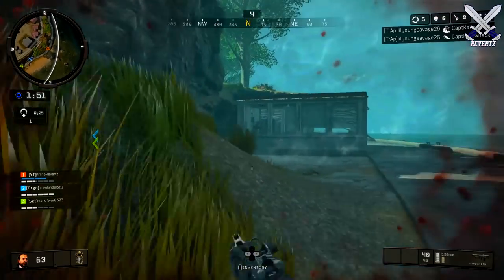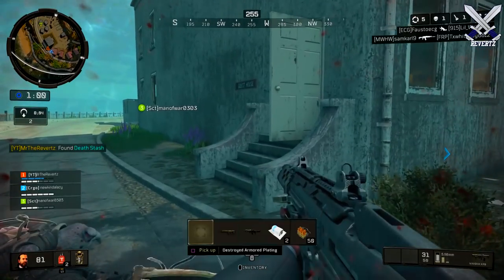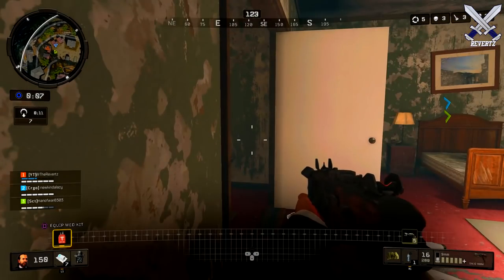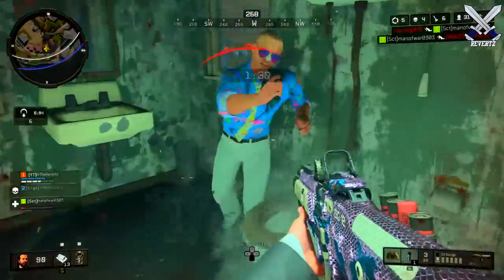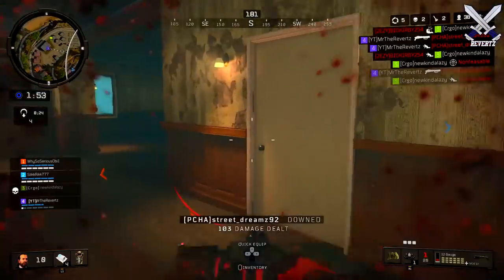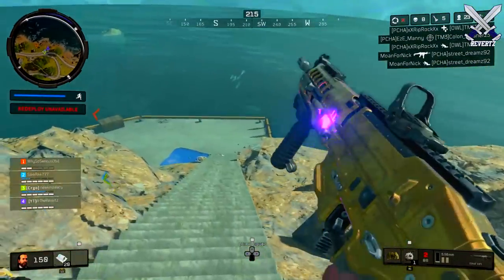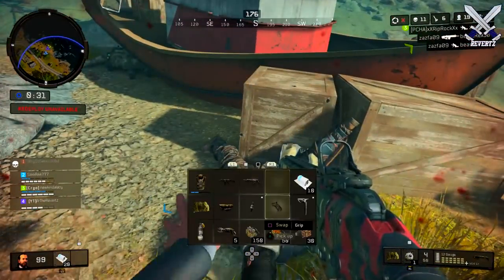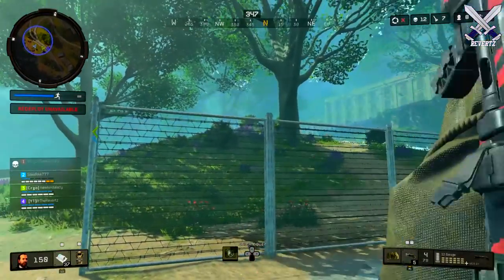Blackout = Officially PAY To WIN?? (Blackout Update: 1.19) Humiliation Animations, Contracts & More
Blackout Update: 1.19 - Pay To Win Weapons, Humiliation Animations, & More!
Black ops 4 recieved it's next major update 1.19 that brought contracts, humilation animations, and more. I am most concerned about the blackout battle royale mode because there are these new blackjack stashes which offer weapons that are only unlockable through reserves to players who have obtained them. Let me know your thoughts about the blackjack reserves in blackout in the comments.